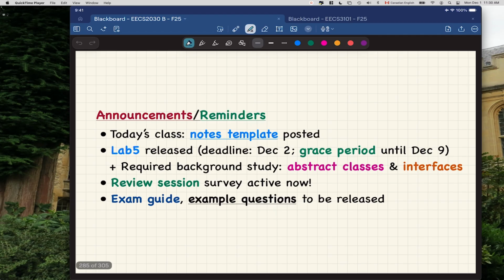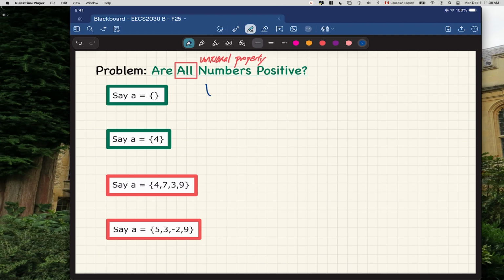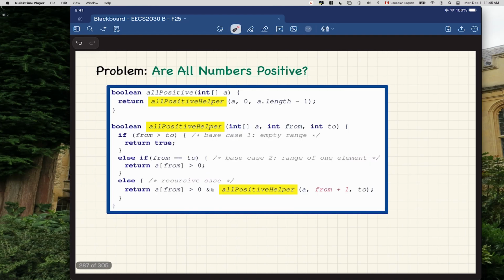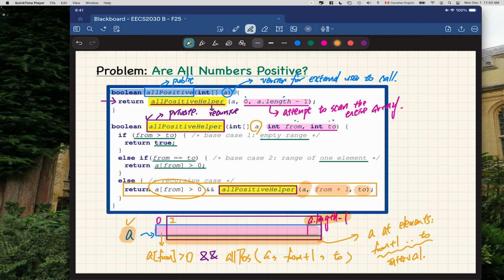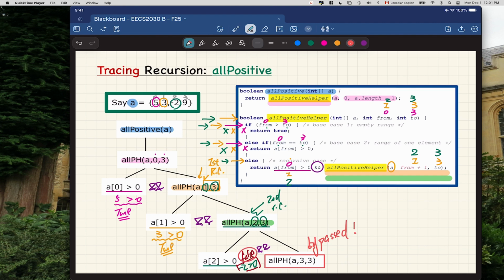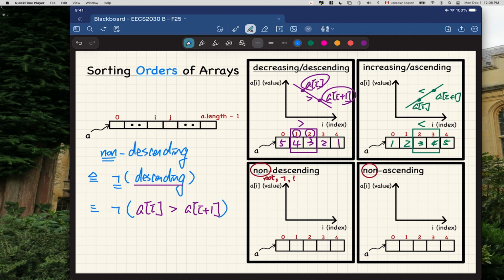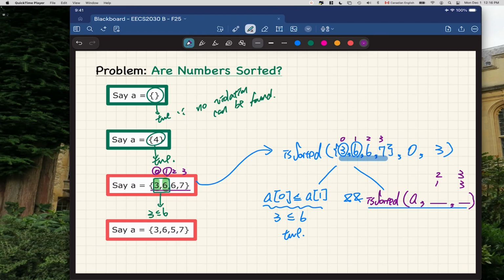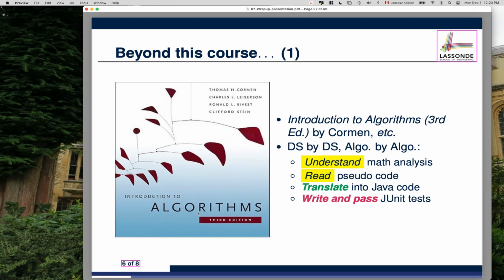[HD] EECS2030B F25 - 2025-12-01 (Monday) - Lecture 24